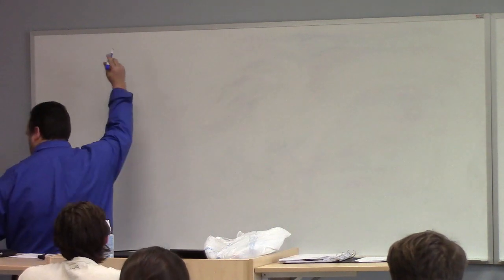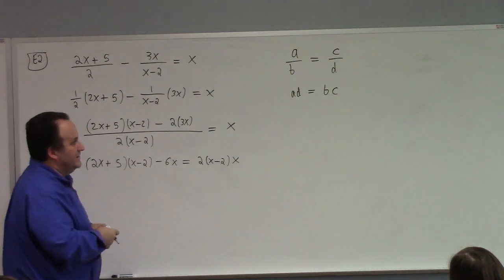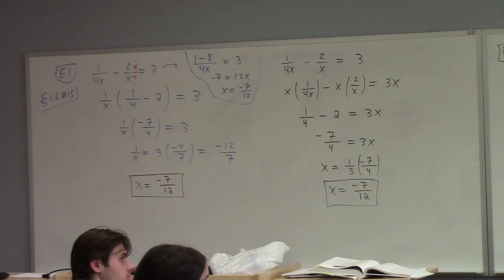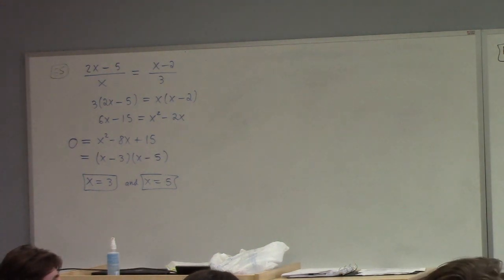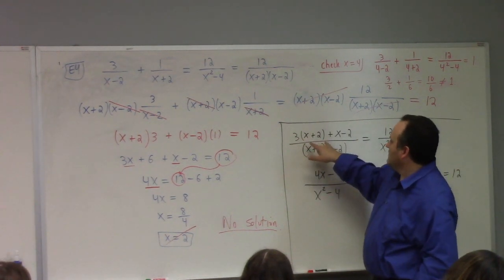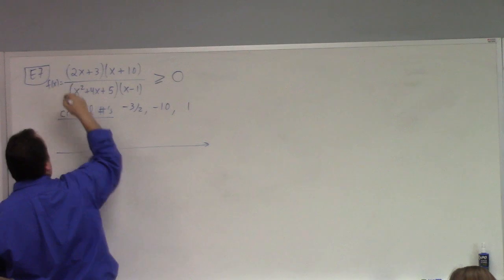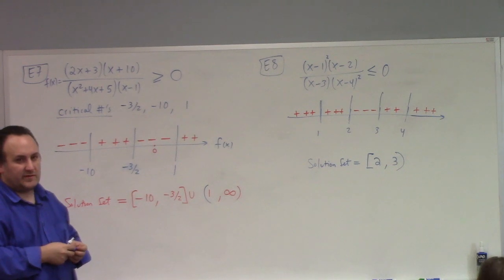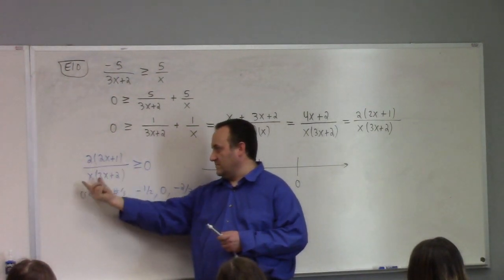College Algebra: rational equations and inequalities, 2-23-23 part 1